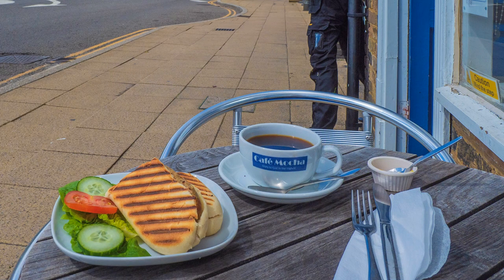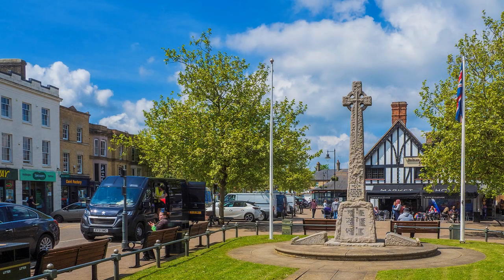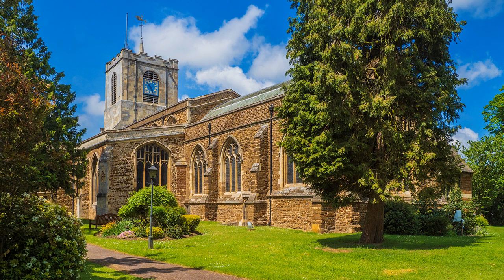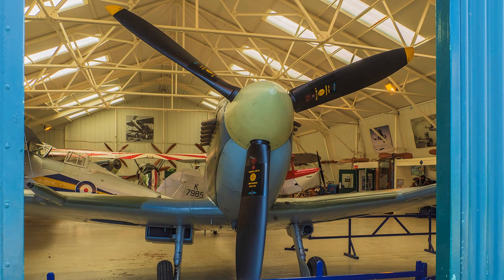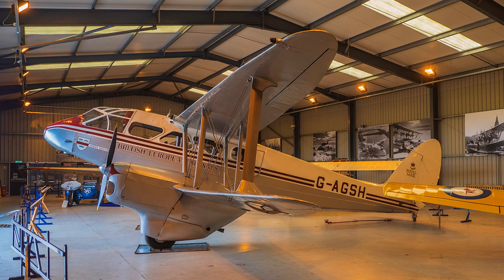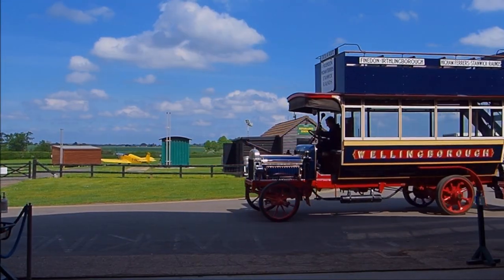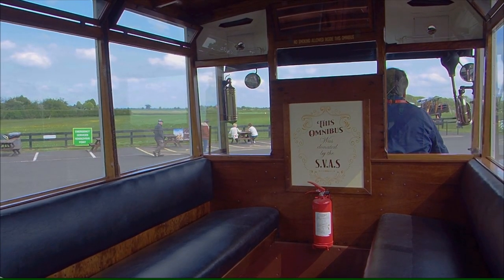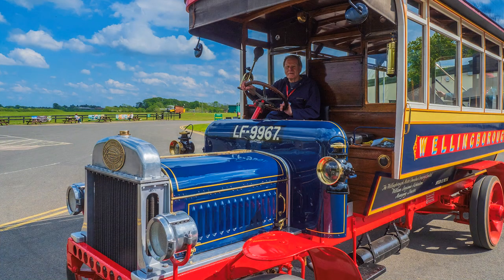Tour-de-Forss Tours! - 4 Old Warden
Tour features one of the most prestigious collections of vintage aircraft, the Shuttleworth Collection in Bedfordshire. Also, Swiss Garden and village of Old Warden.
Photography by kind permission of the Shuttleworth Collection.

or the latest E-M1 camera: -